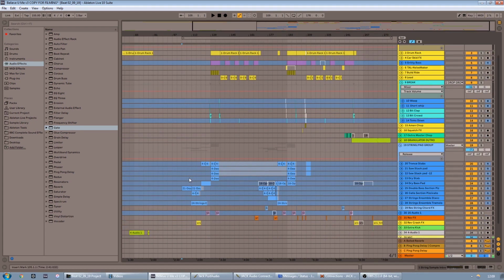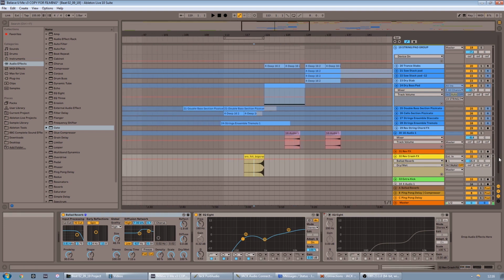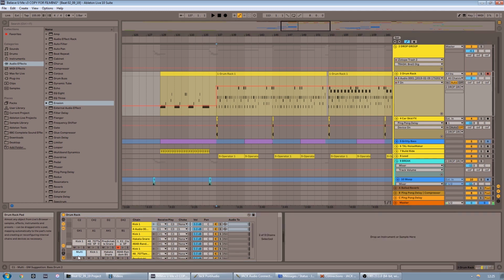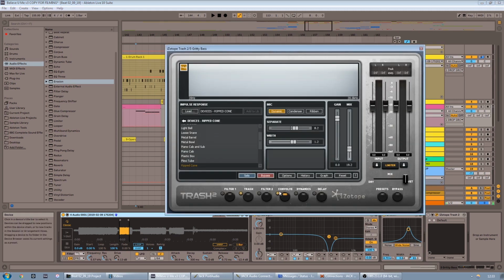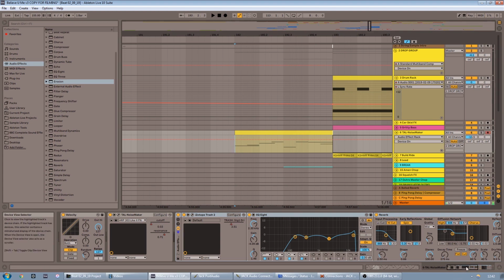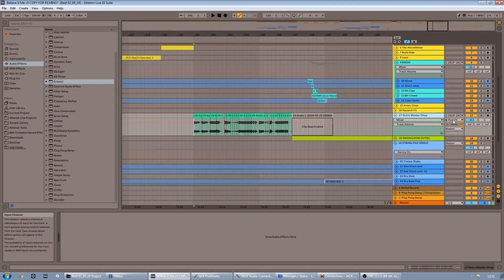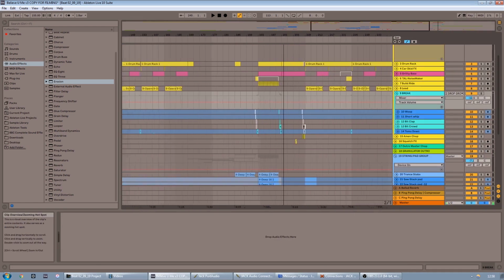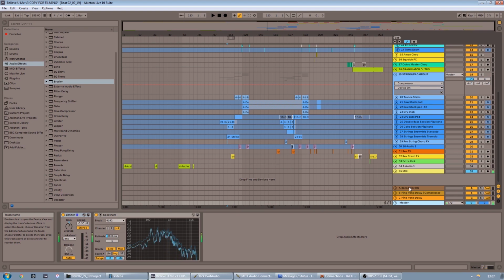Zero Tep - Believe U Me (Ableton Live Song Breakdown)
Ever wondered how a bass song is made? Today I'm breaking down my 2019 single "Believe U Me," which makes use of some simple techniques in Ableton Live's Sampler, Drum Rack, and Robert Henke's Granulator II in Max for Live.

On top of that, I talk about using resampling as a synthesis tool, adapting presets to meet your needs, making warm and lifelike sounds, and I drop some BIG EQ KNOWLEDGE.